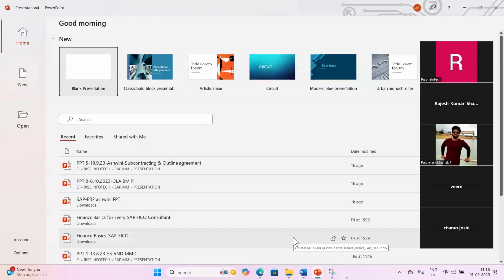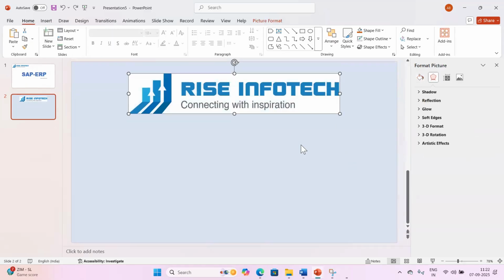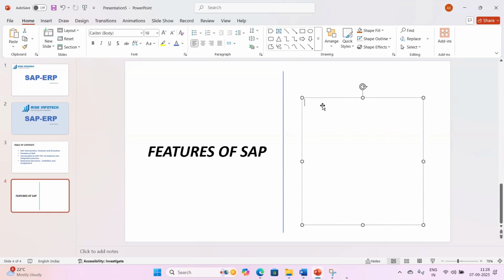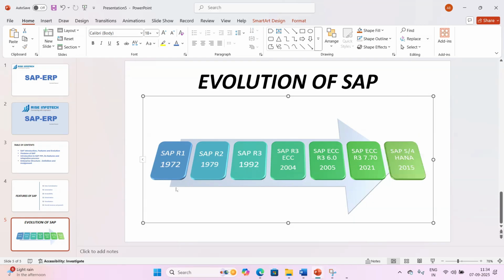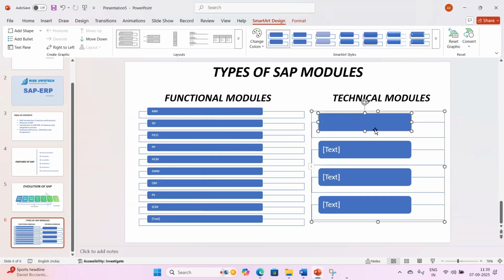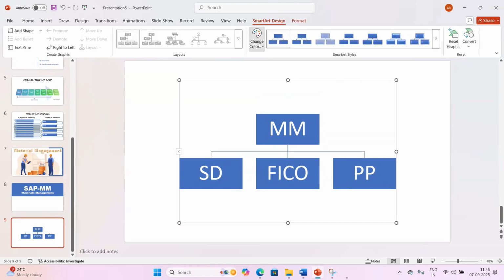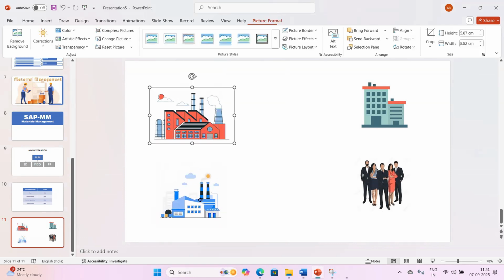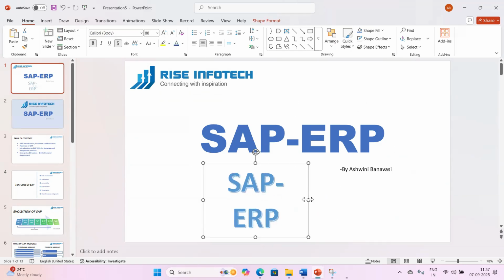PPT Preparation Guide for SAP Consultants | Step-by-Step Basics | Rise Infotech